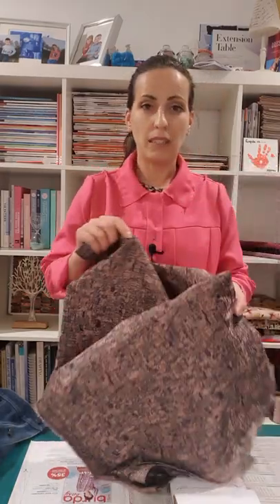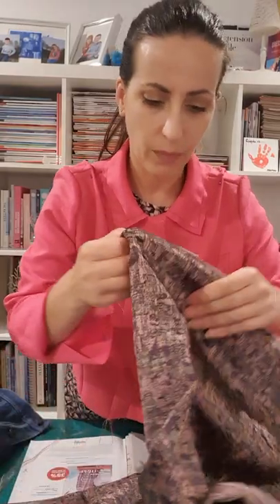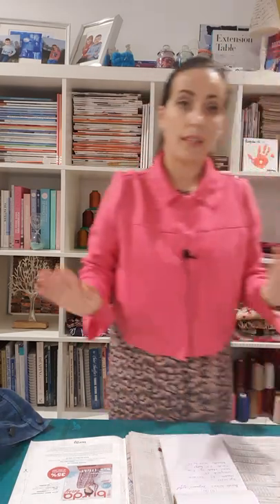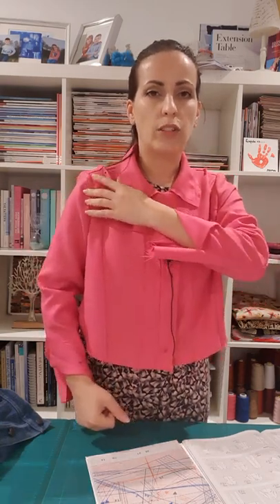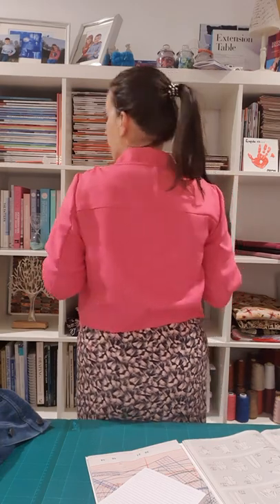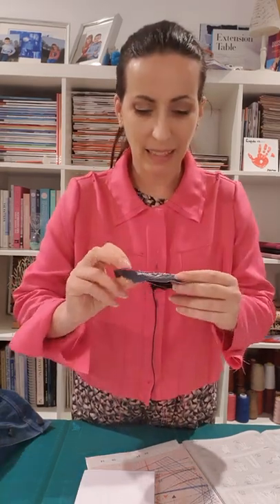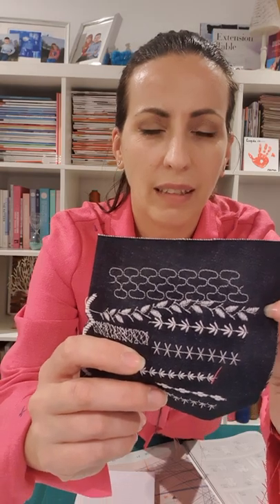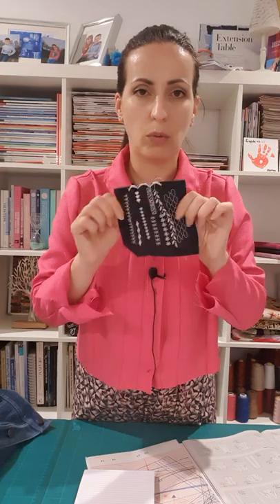Sewing vlog Ep. 6 Burda 4/2022 Jacquard jacket. The toile and fit adjustments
A new project on my table, the jacquard jacket from Burda style magazine 4/2022. I am going to make it in gorgeous brocade from Minerva but first I made a toile. In this video, I am talking about the adjustments I am going to make to get it to fit the way I want.
Also, I show you my all-time favorite denim jacket :)

Burdastyle jacket

Sewing tips and tricks, Sewing tips, sewing with knits,
Sewing, sewing, easy sewing,
Easy sewing projects, Making everyday clothes from scratch,
Making my own clothes, How to sew your own clothes, DIY clothing, How to sew clothes, Sewing projects, Things to sew, Sew with me, sewing,